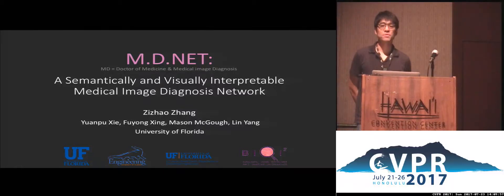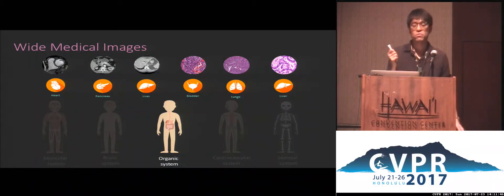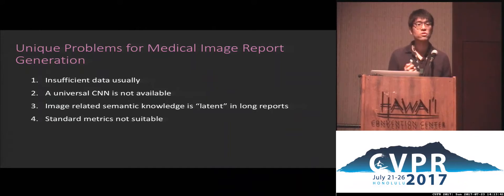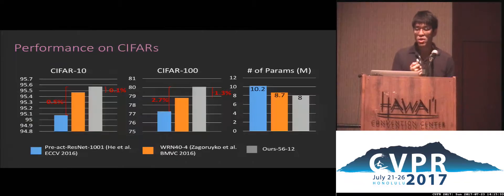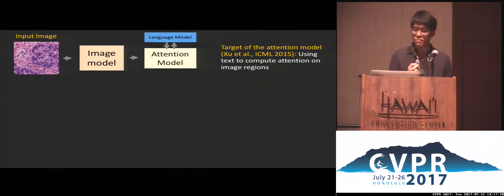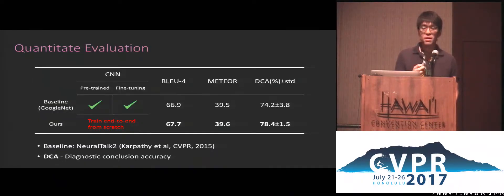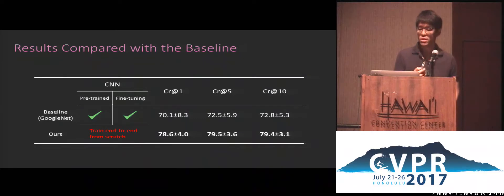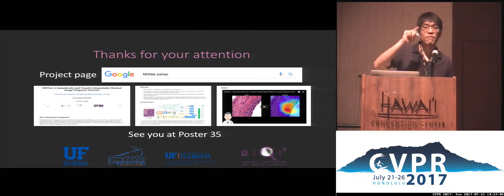MDNet: A Semantically and Visually Interpretable Medical Image Diagnosis Network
Zizhao Zhang, Yuanpu Xie, Fuyong Xing, Mason McGough, Lin Yang
The inability to interpret the model prediction in semantically and visually meaningful ways is a well-known shortcoming of most existing computer-aided diagnosis methods. In this paper, we propose MDNet to establish a direct multimodal mapping between medical images and diagnostic reports that can read images, generate diagnostic reports, retrieve images by symptom descriptions, and visualize attention, to provide justifications of the network diagnosis process. MDNet includes an image model and a language model. The image model is proposed to enhance multi-scale feature ensembles and utilization efficiency. The language model, integrated with our improved attention mechanism, aims to read and explore discriminative image feature descriptions from reports to learn a direct mapping from sentence words to image pixels. The overall network is trained end-to-end by using our developed optimization strategy. Based on a pathology bladder cancer images and its diagnostic reports (BCIDR) dataset, we conduct sufficient experiments to demonstrate that MDNet outperforms comparative baselines. The proposed image model obtains state-of-the-art performance on two CIFAR datasets as well.